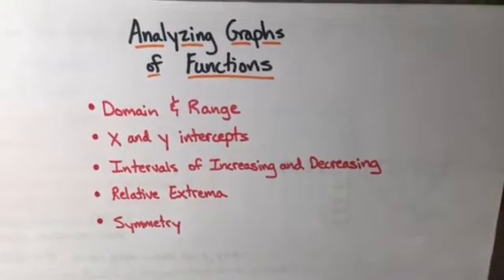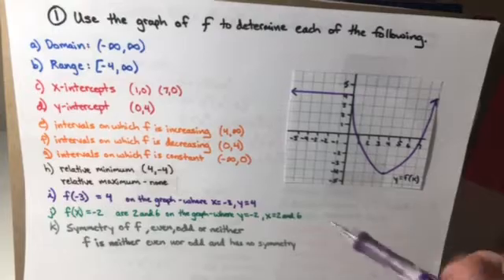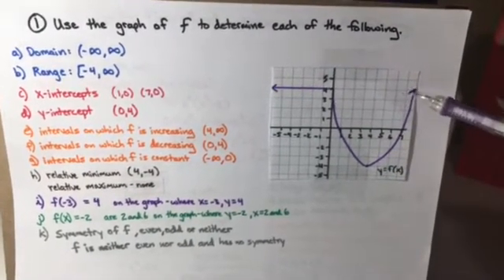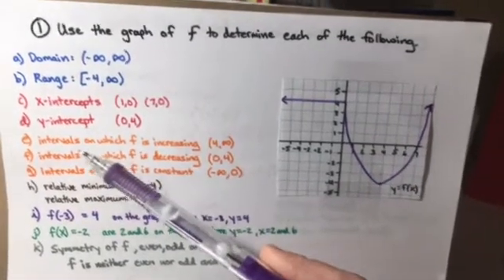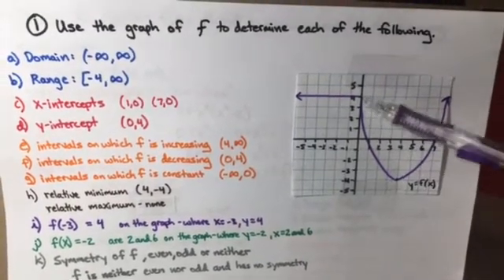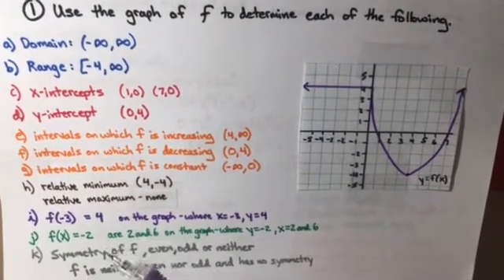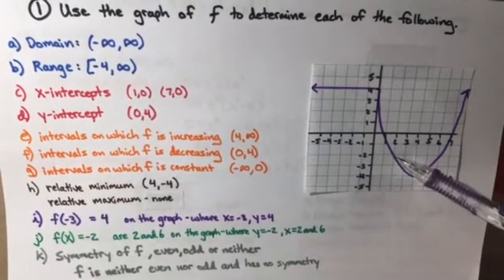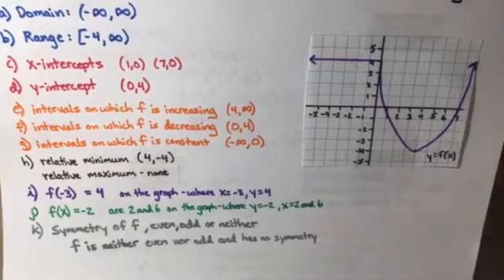Functions analyzing graphs example 1